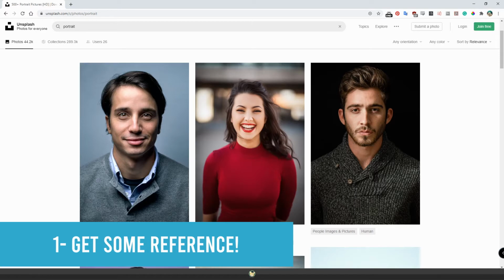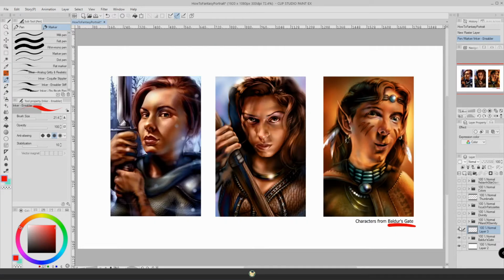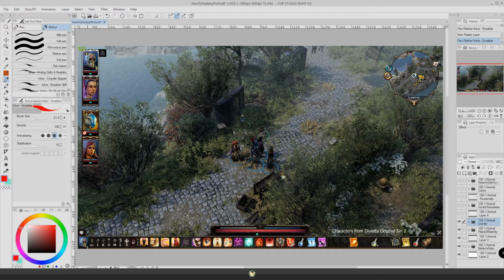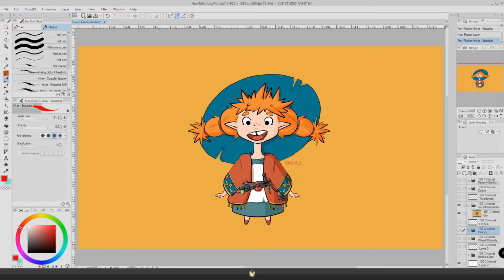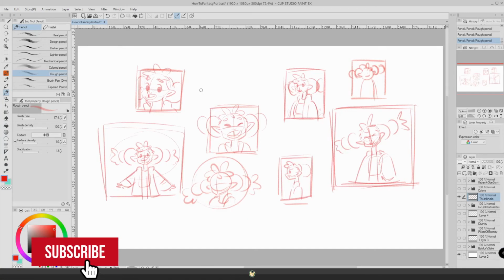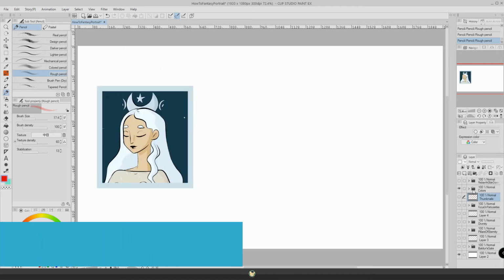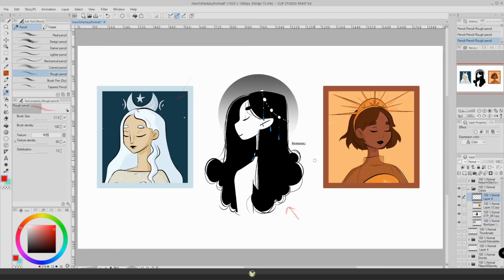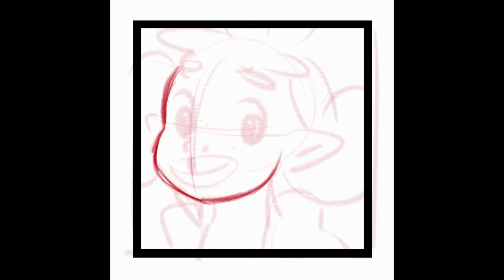Draw Fantasy RPG Avatars Like A Pro | Easy Drawing Tutorial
Welcome to a relaxing drawing session where we'll explore the exciting world of fantasy character portraits!

In this video, I'll guide you through the process of creating a captivating fantasy portrait, perfect for bringing your imaginative characters to life.

We'll cover everything from gathering inspiration and choosing the perfect view angle to thumbnailing ideas and selecting colors that capture the essence of your character.

This is especially useful for RPG game characters, like dungeons and dragons, pathfinder, or any other system!

And as always:
- Patricia

Tag me with your artwork below.

0:00 Introduction
0:29 GET SOME REFERENCE!
1:30 PORTRAITS FROM RPG GAMES
3:38 2- FOCUS ON DETAILS
4:44 THUMBNAIL IT FIRST!
6:02 THINK ABOUT THE SIZE!
7:10 COLORS MATTER
9:15 PICK AN ILLUSTRATION AND REDRAW IT!
10:48 @ARTBYDONCORGI